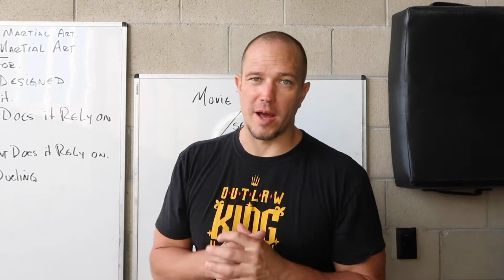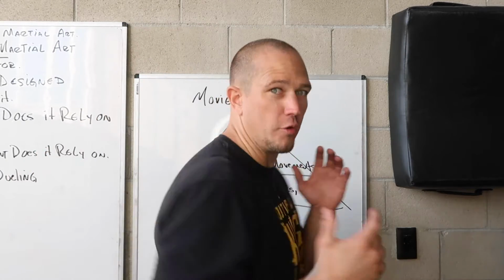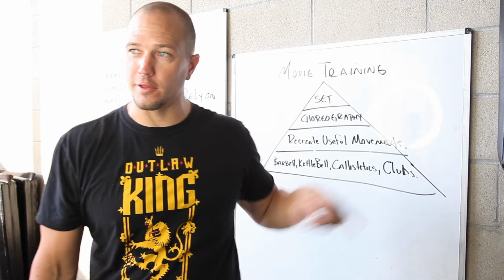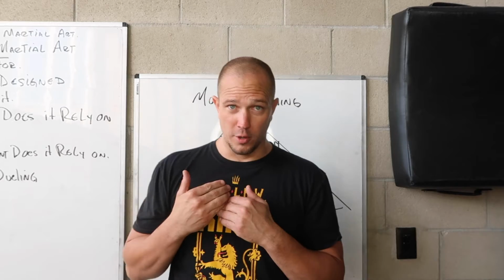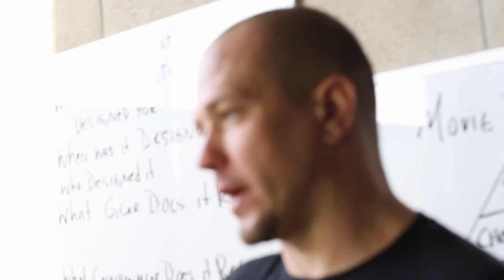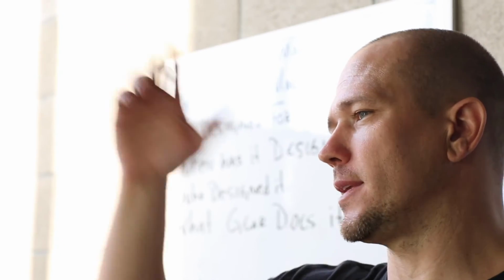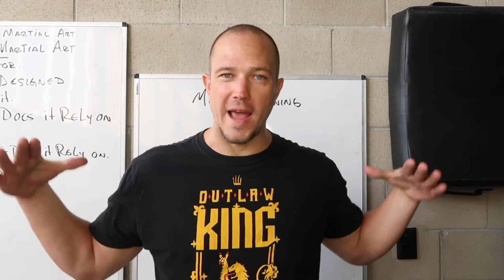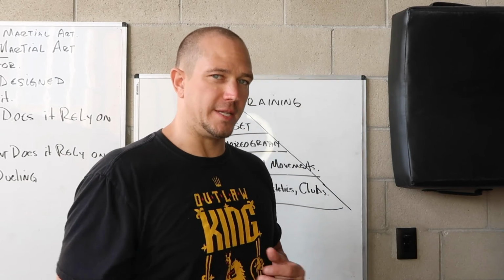MOVIE TRAINING PART 2 THPP